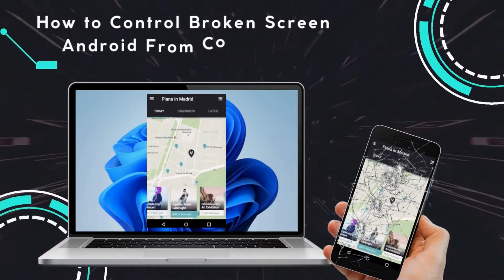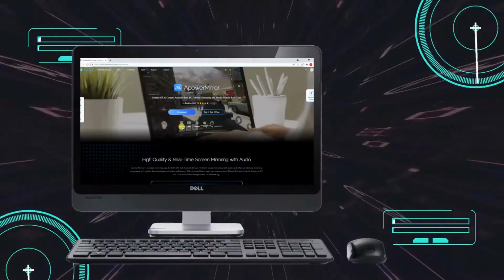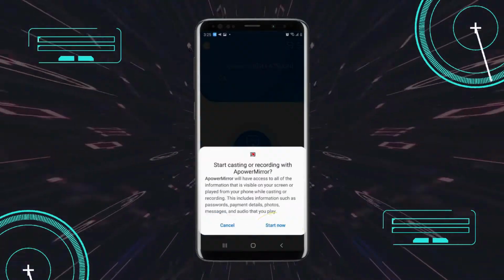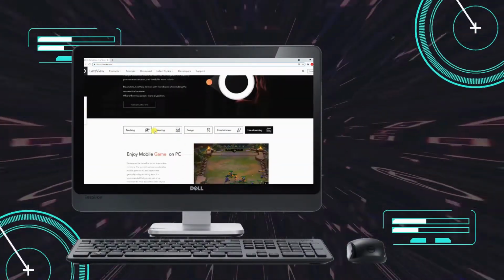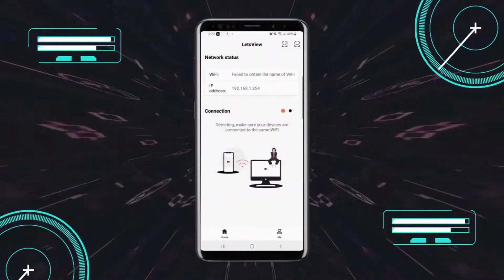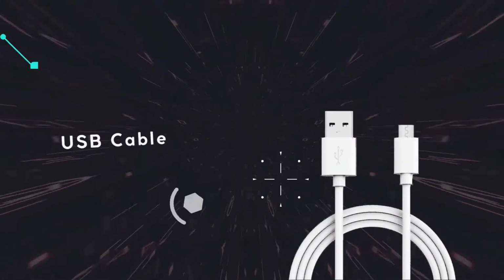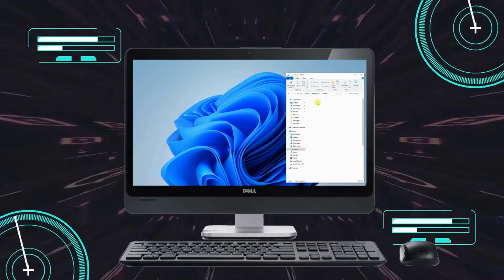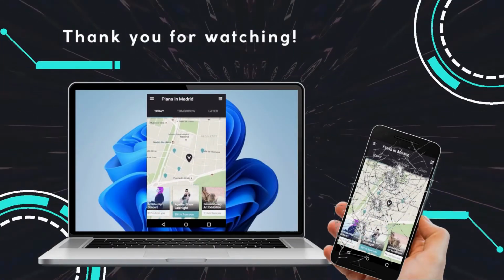How to Control Broken Screen Android from PC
Feasible Ways to Control Broken Screen Android From PC